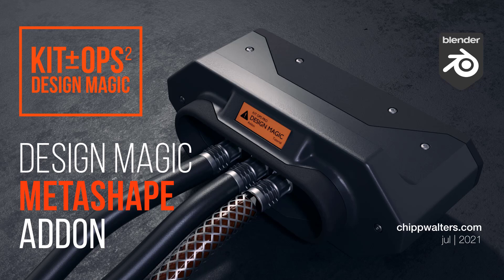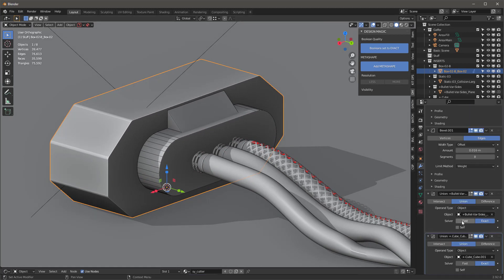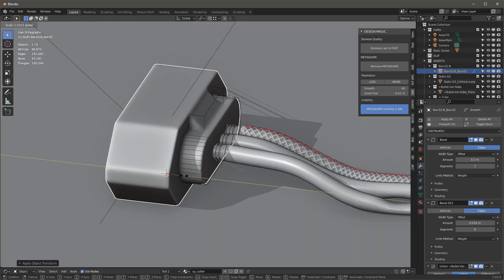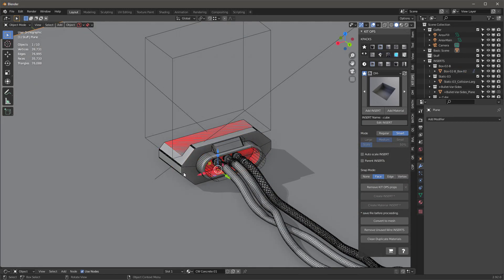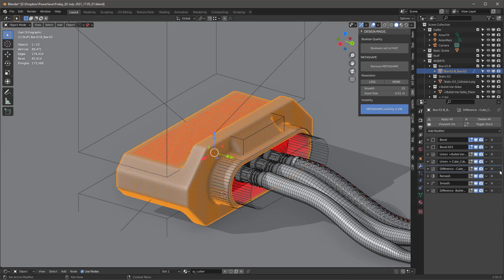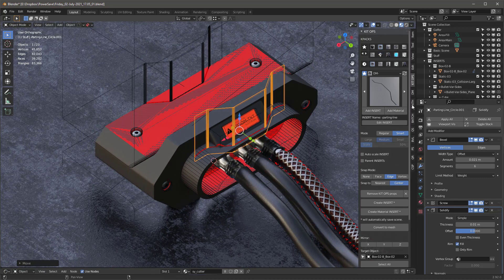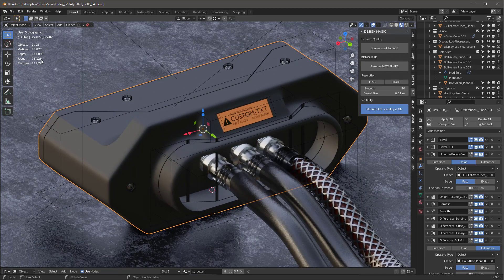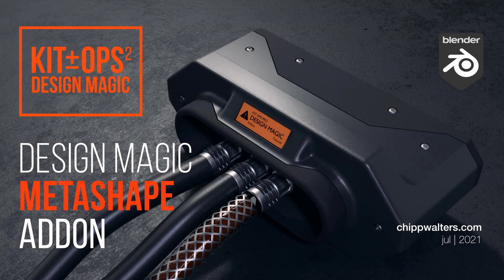DESIGN MAGIC METASHAPE Blender addon